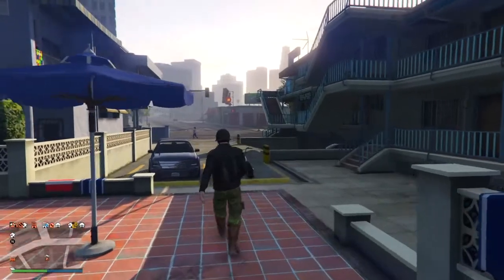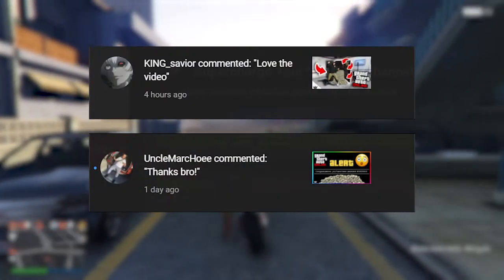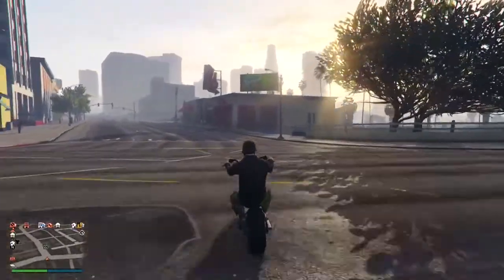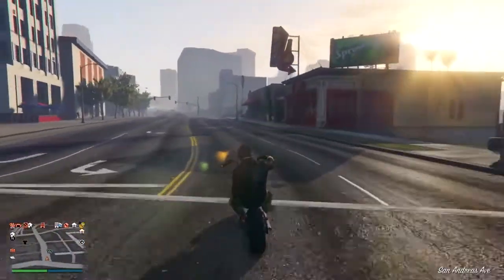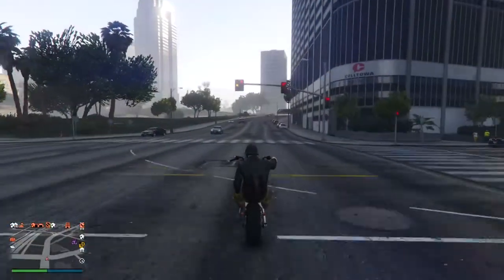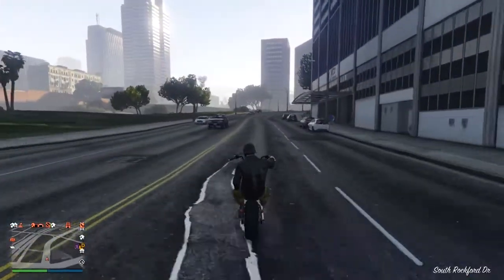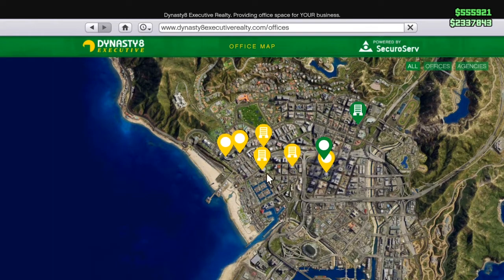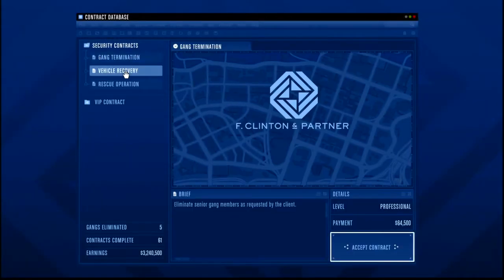How I made $129K In 2 Minutes.. (Invite Only session) Make UNLIMITED Money Gta 5 Online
Tags -